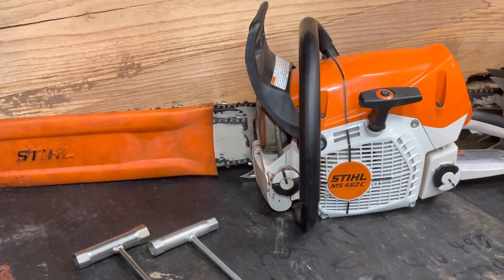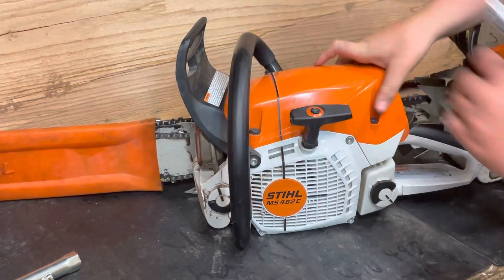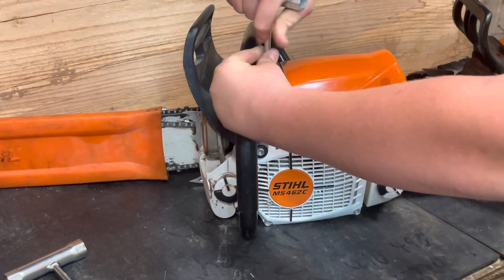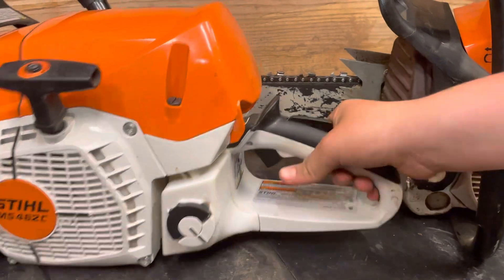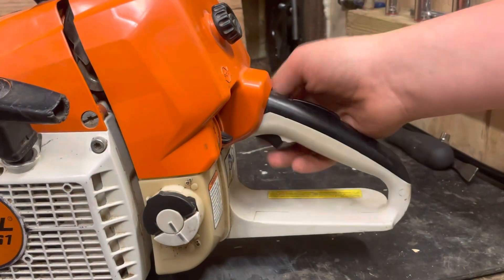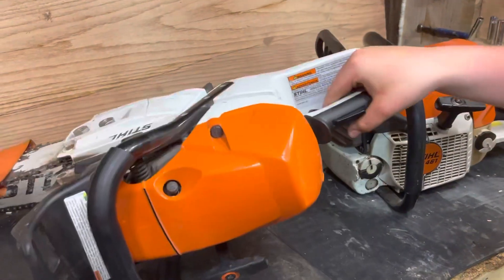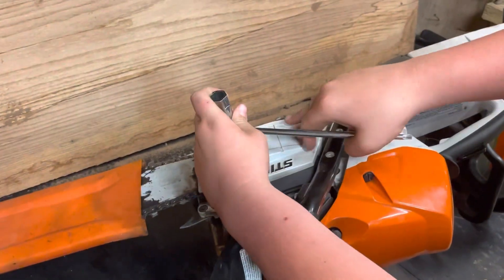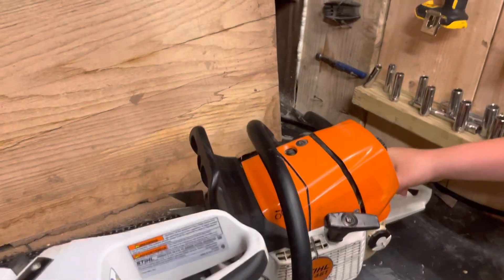Stihl Ms462c vs Ms461 mechanical comparison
Cutting comparison coming soon